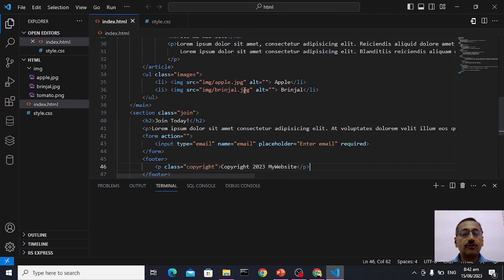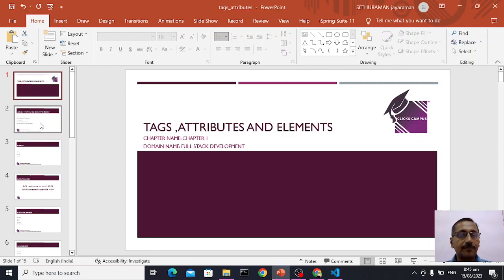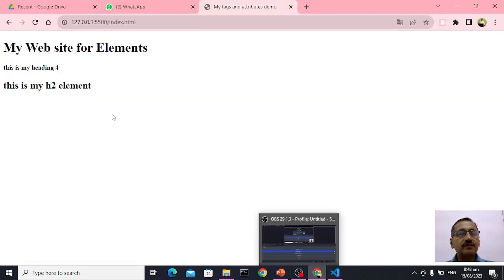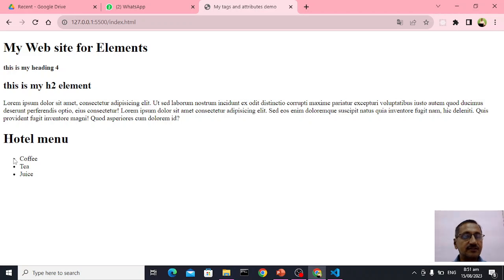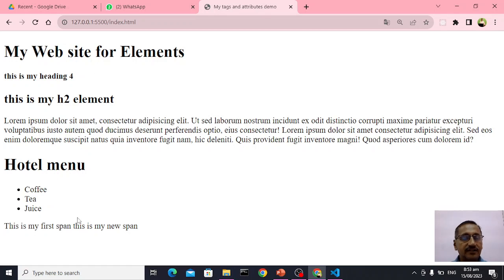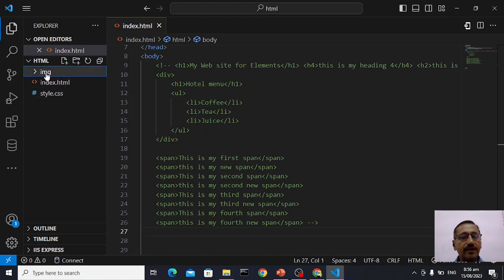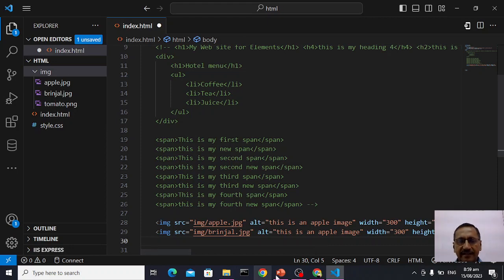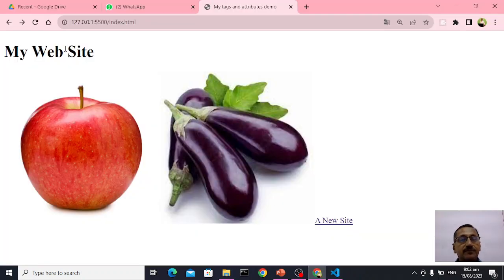Tags attributes and elements